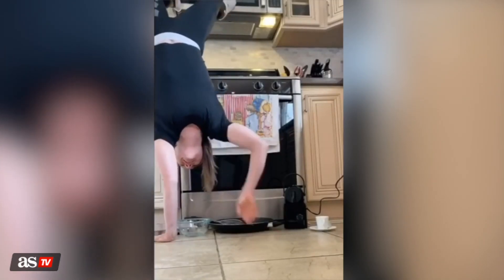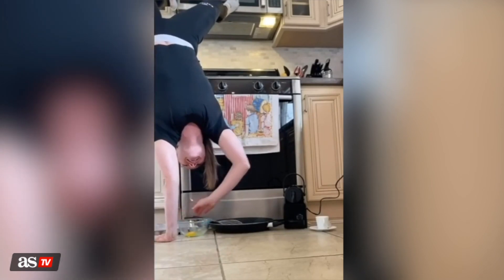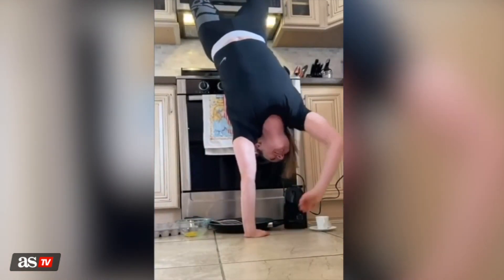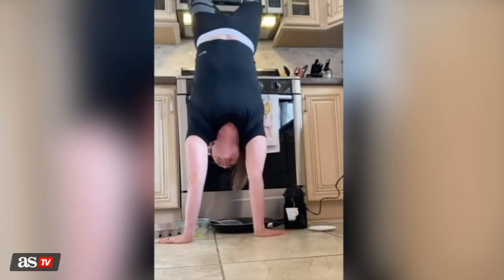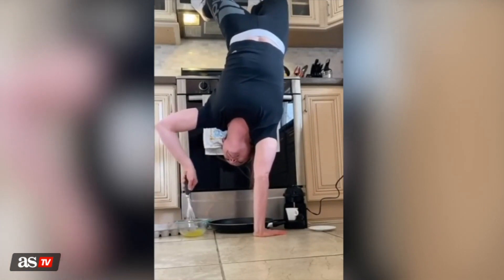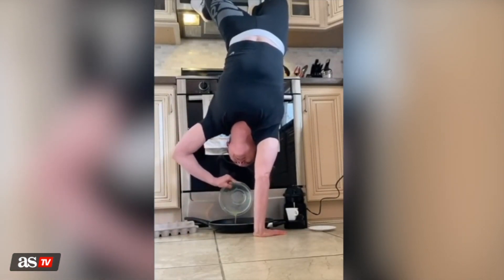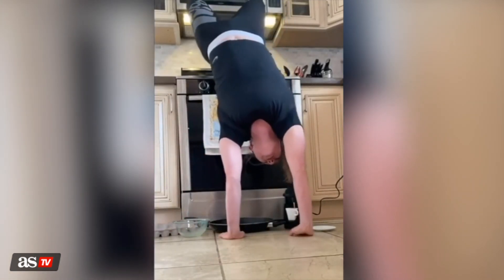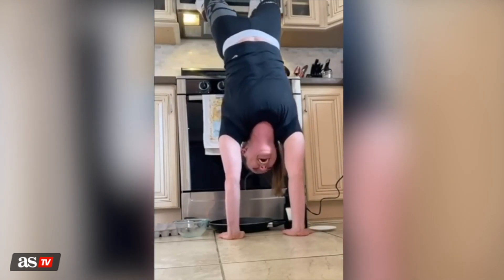El confinamiento lleva los retos al límite: prepara el desayuno haciendo el pino | Diario As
La gimnasta Rosie MacLennan publicó este vídeo en su Instagram. En él, se puede ver cómo se prepara el desayuno mientras hace el pino.